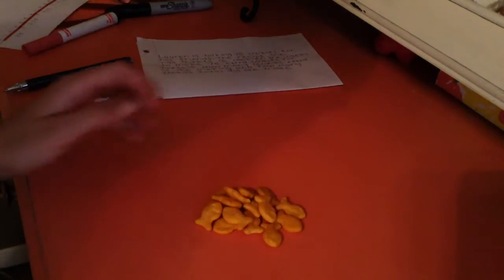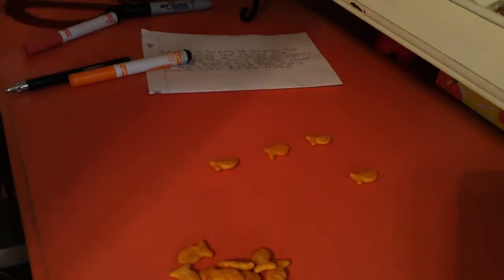Apr 26, 2015